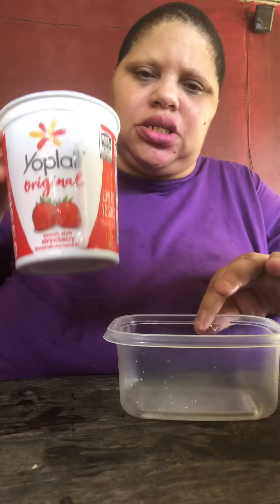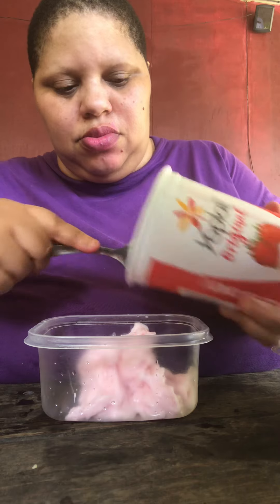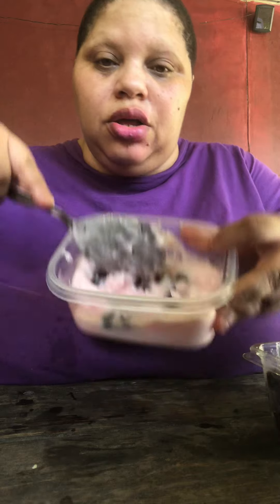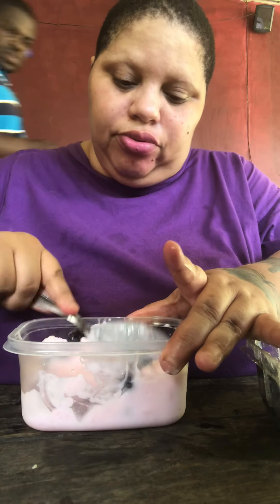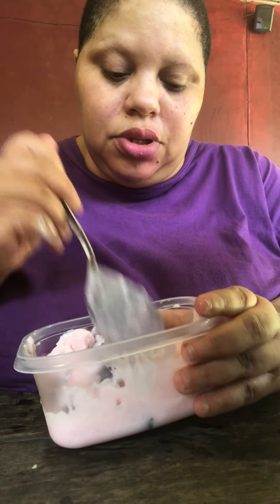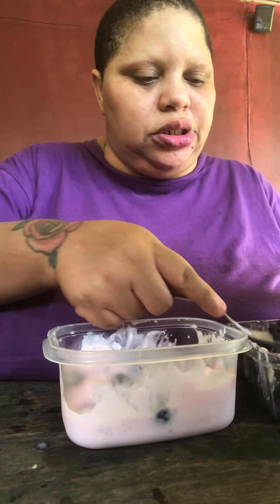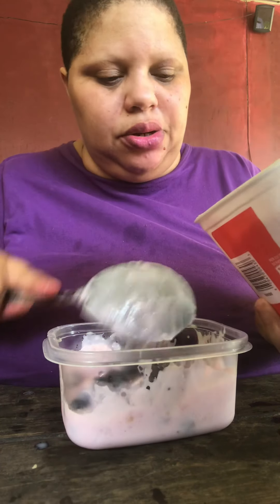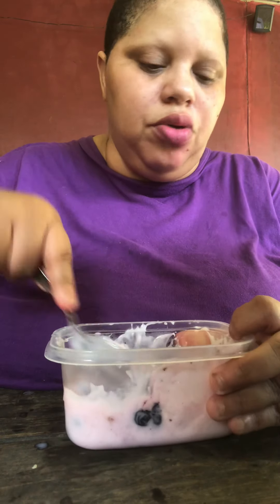I’m eating blueberry and yogurt mix Tik Tok really yamm